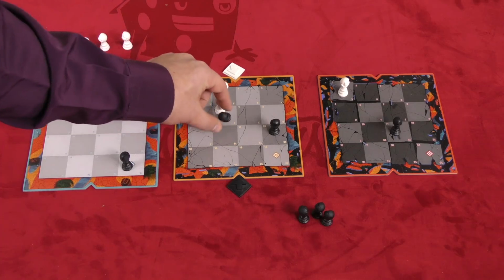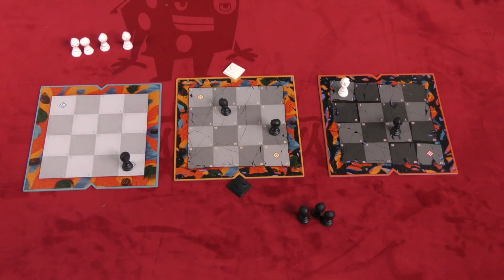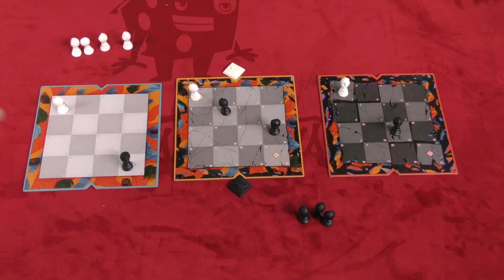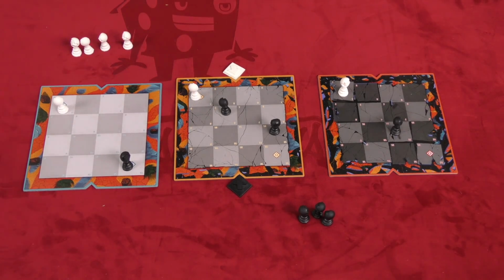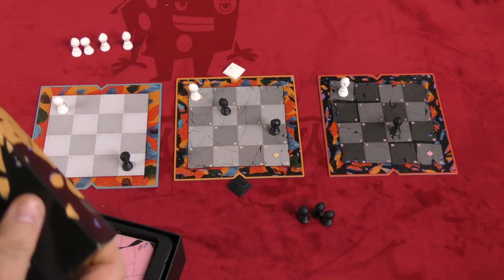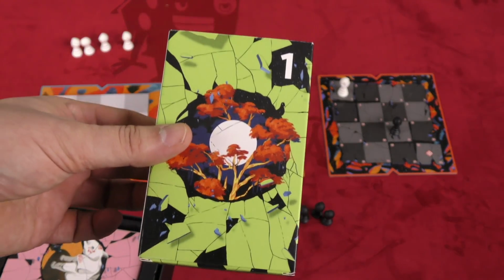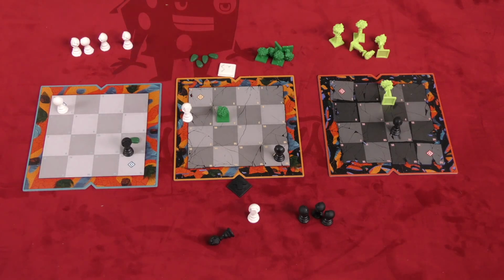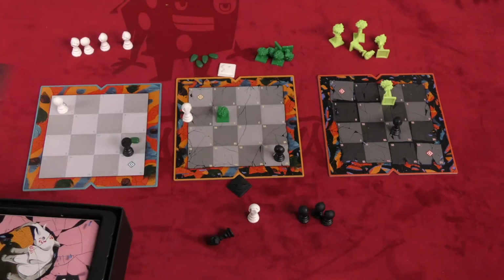That Time You Killed Me Review - with Tom Vasel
Tom Vasel takes a look at a 2 player abstract game called That Time You Killed Me!

Intro 0:00
Overview 1:32
Final Thoughts 7:02

BGG Link: